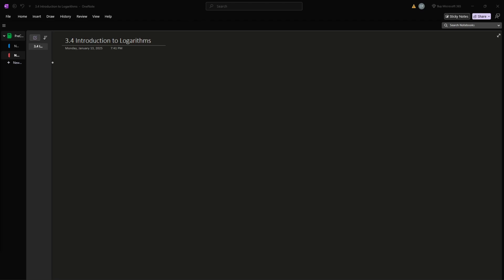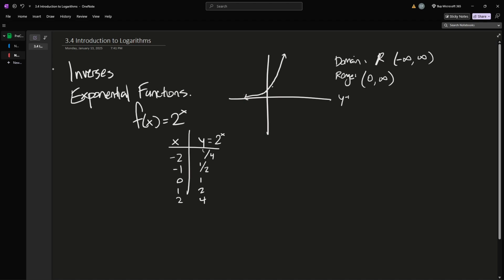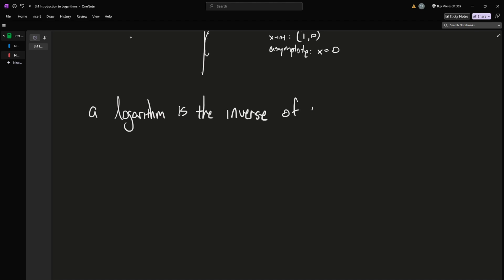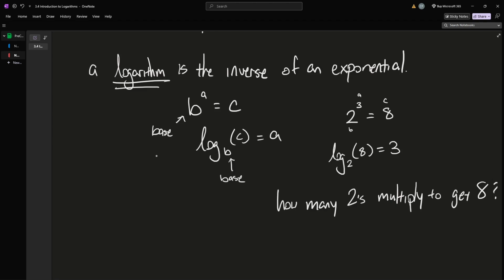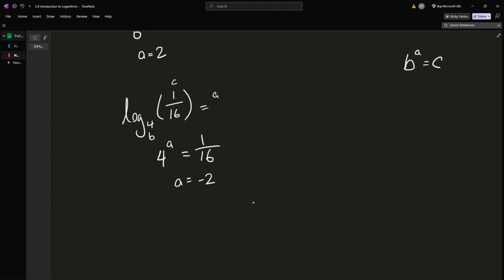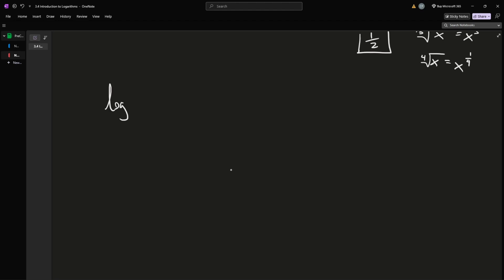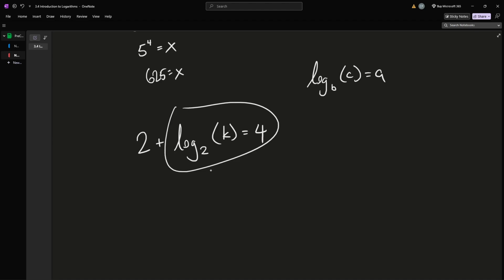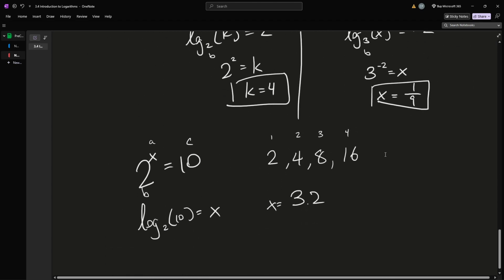PreCalculus: 3.4 - Intro to Logarithms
PreCalculus
Unit 3: Exponents and Logarithms
Lesson 4: Introduction to Logarithms